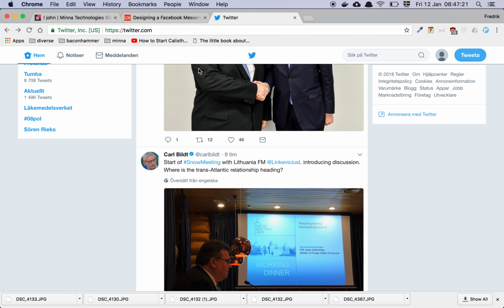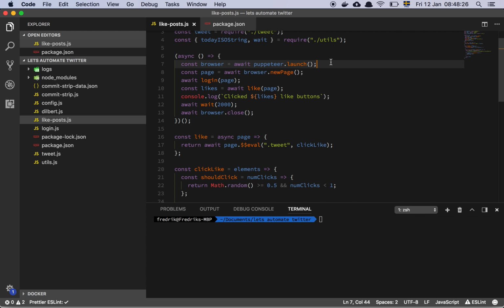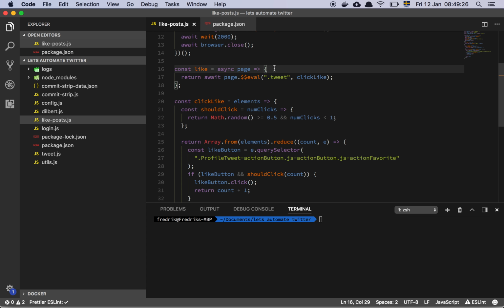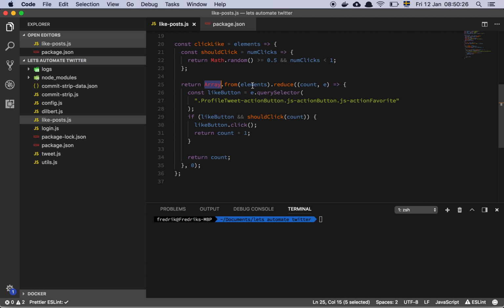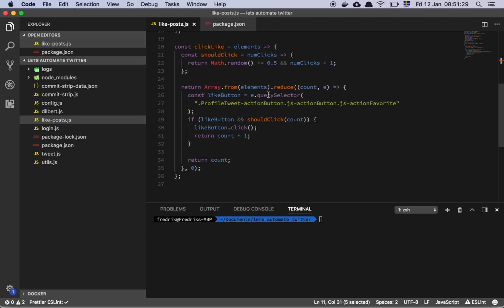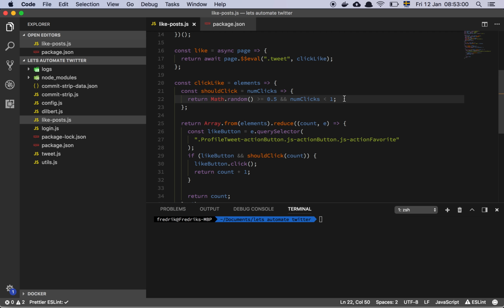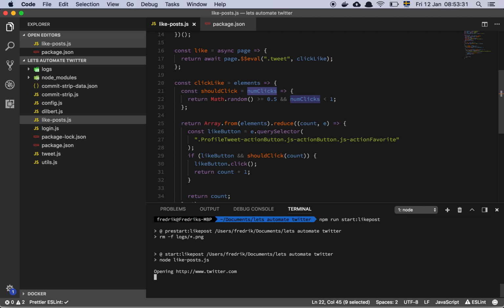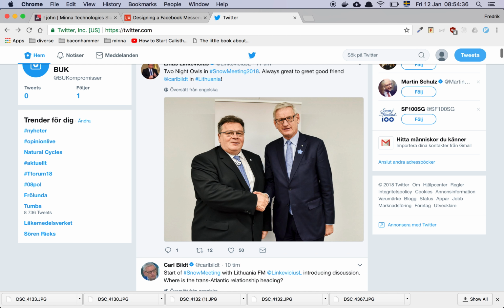Let's automate Twitter pt3 - Like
In "Let's automate Twitter pt3 - Like" I show you how you can like other peoples tweets.